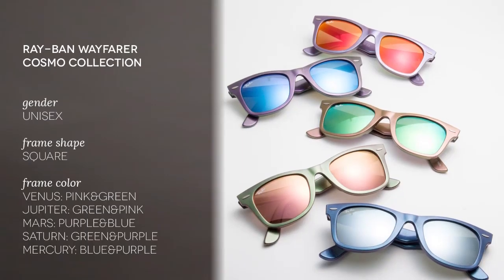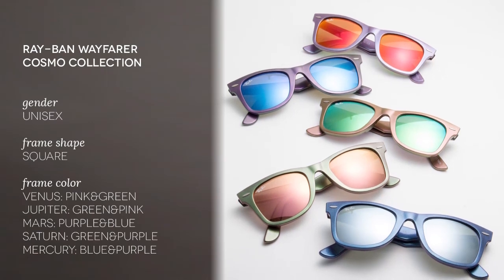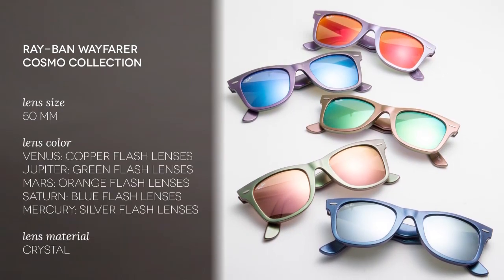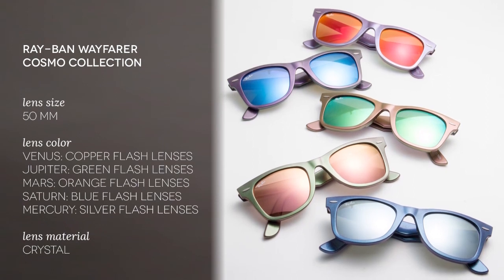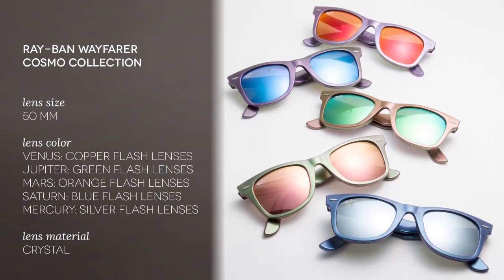Ray-Ban RB2140 Wayfarer Cosmo Collection - Ray-Ban Review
"Feeling out of this world? Pick up a pair of Ray-Ban Original Wayfarer RB2140 sunglasses by blasting off to these

Today we are reviewing some epic sunglasses, these are the Ray-Ban Wayfarer RB2140 Cosmo sunglasses, a unisex line galactic inspired shades. A new addition to the iconic Wayfarer family, the Cosmo collection maintain the traditional wayfarer frame shape with the addition of shifting colours which float effortlessly from one into the other giving a unique effect never before seen on sunglasses. The acetate frames are full rim and have a square shape and the lenses are made of glass.
Named after the planets in our solar system, these sunglasses come in five colours that are each paired with crystal flash lenses: Venus, Jupiter, Mars, Saturn and Mercury. These futuristic specs featuring a fun variety of frame and lens colours are a true icon of unconventional and stylish design, therefore you will look great no matter what planet you’re from!